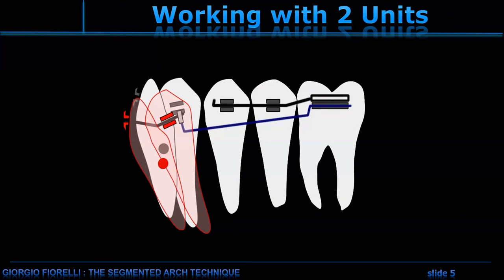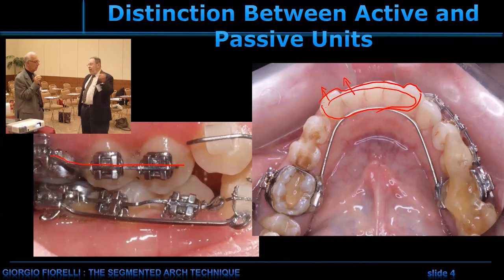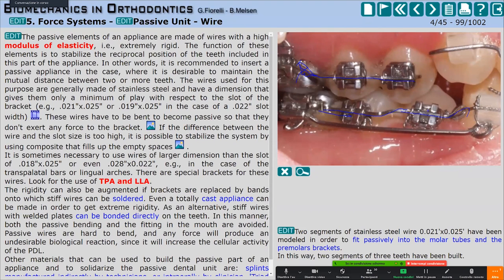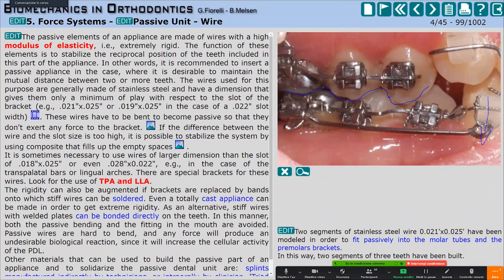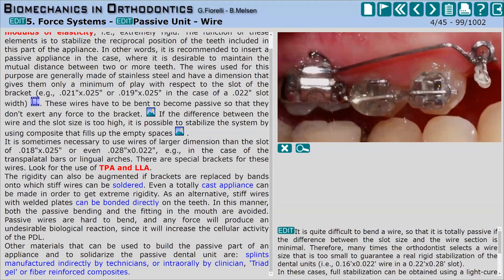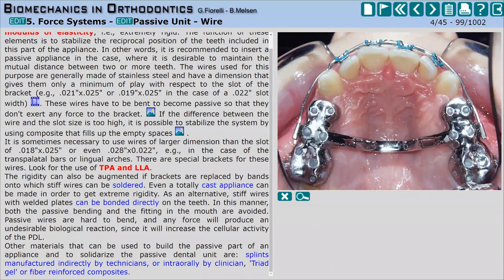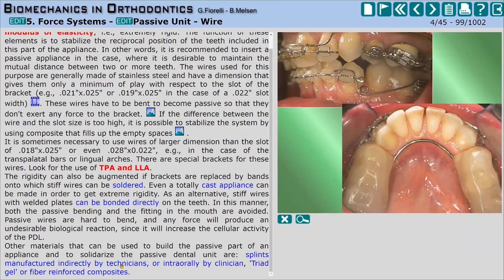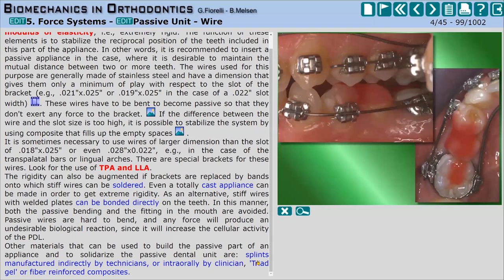Consolidation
Rigid consolidation to create reactive or active units.